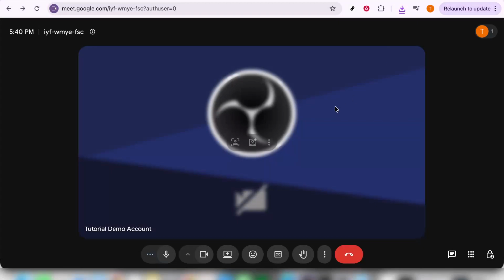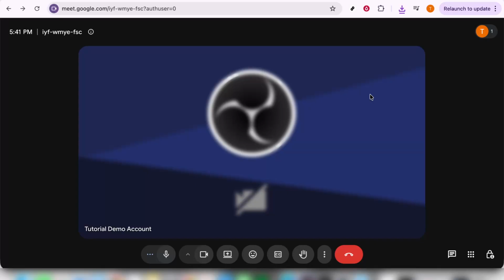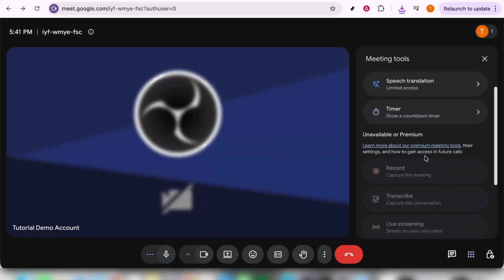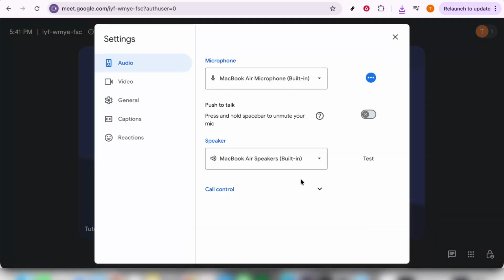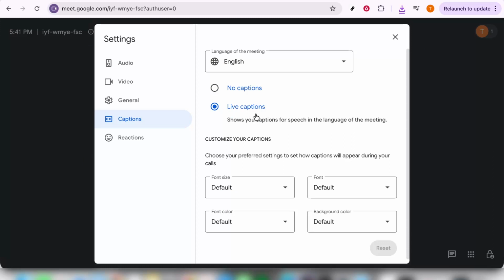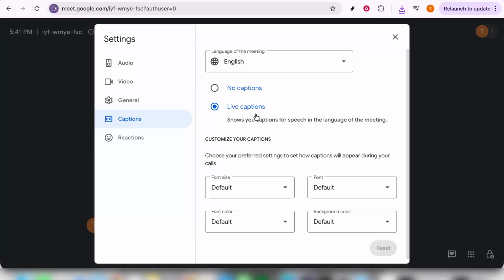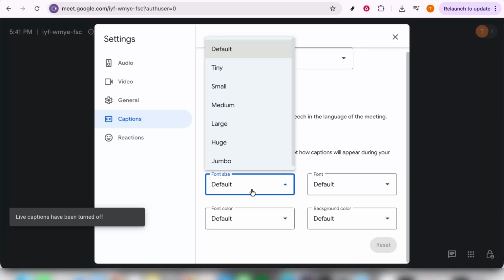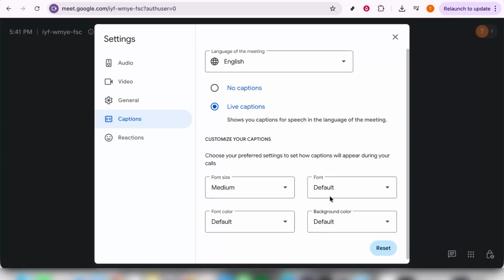How to Enable Live Caption in Google Meet | Easy Guide 2026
Today we cover how to enable Live Caption in Google Meet so you can follow conversations more easily during meetings. This feature provides real-time captions and can improve accessibility and communication.